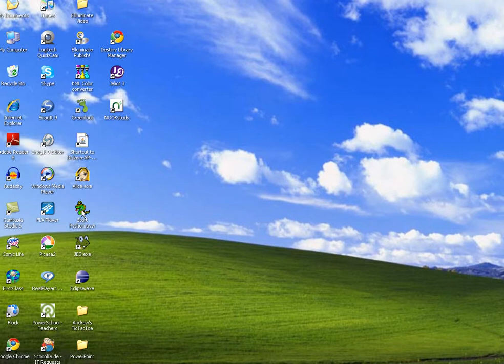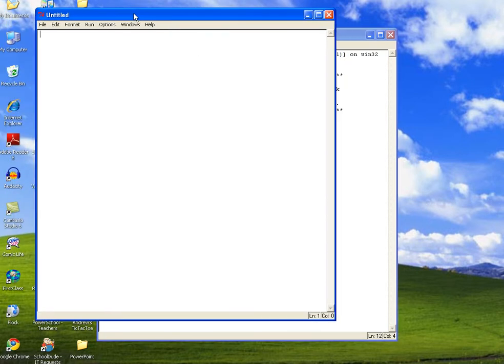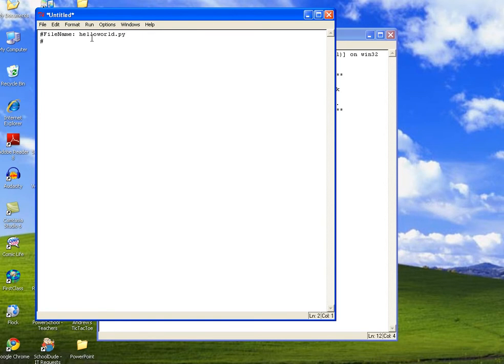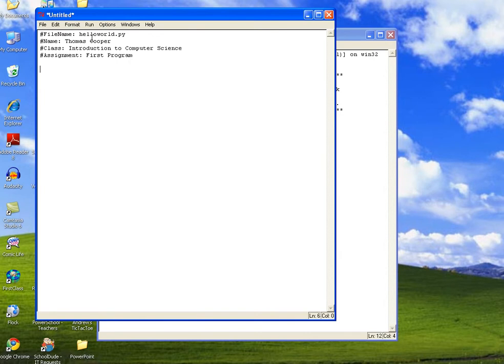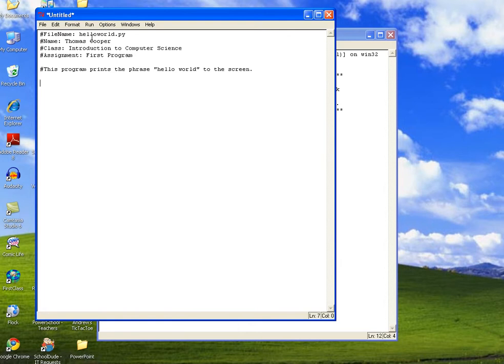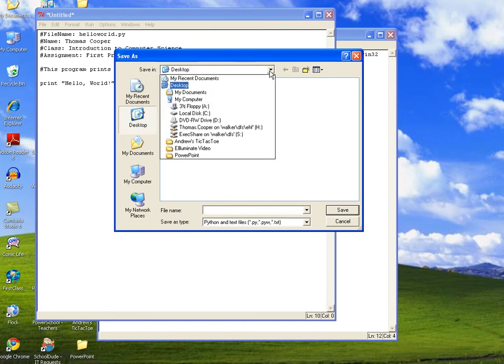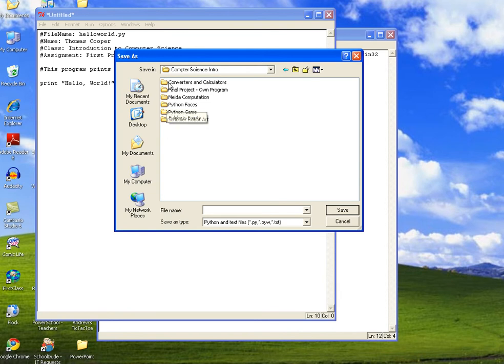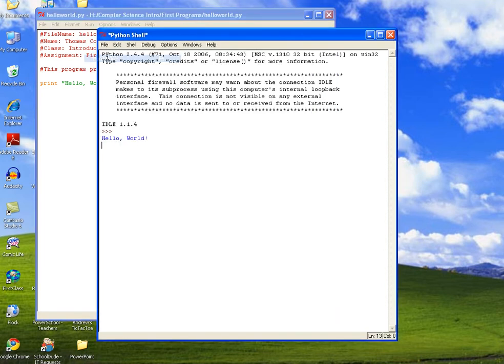CS General Item - First Program - Hello World!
This short tutorial will show you how to create your first program in Python.  You should have the Python interpreter loaded on your computer already.  In our first program, we will create the traditional "Hello World!".